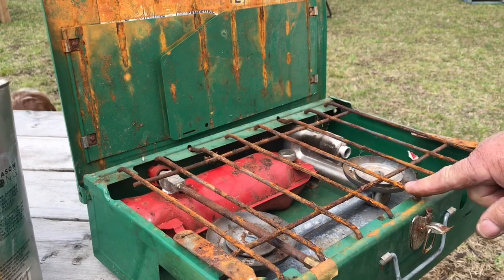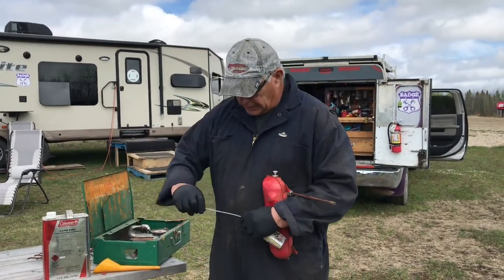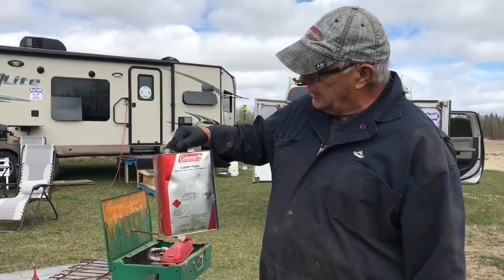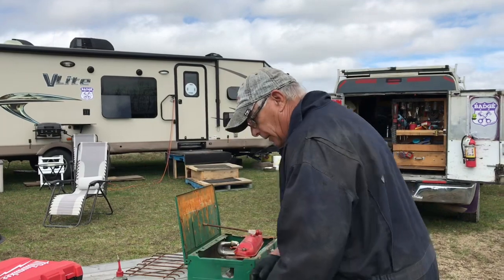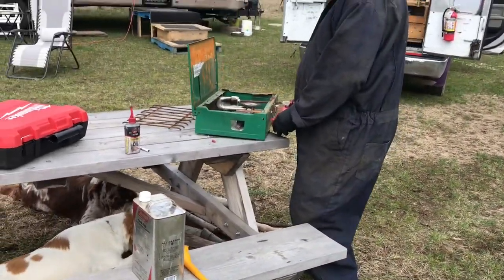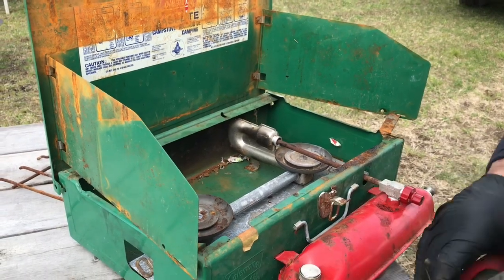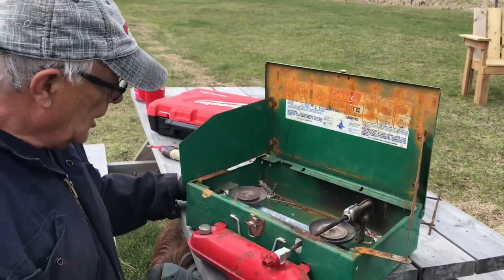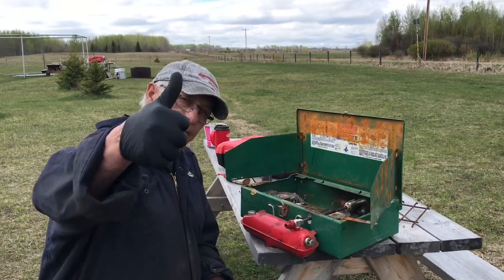COLEMAN STOVE WILL IT START AFTER 15 YRS EP170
founf this old stove in shed hasn't ran for at least 15 years lets have some fun

If you would like to help me help a vet, go check out and use code "BADGE" at checkout for 15% off all products and a portion of the proceeds goes directly to Veterans charity organizations!